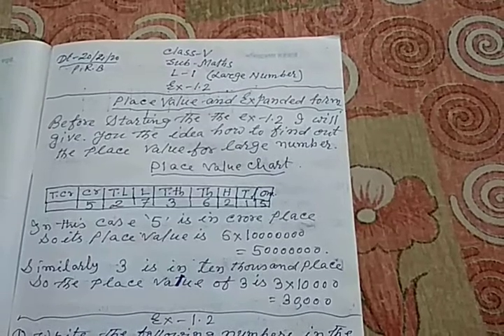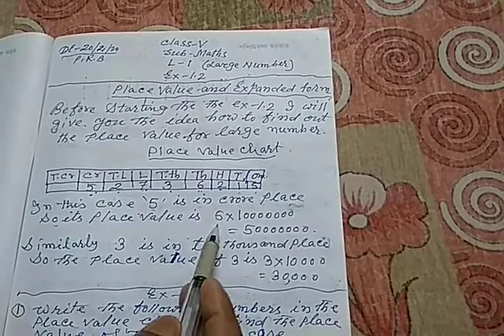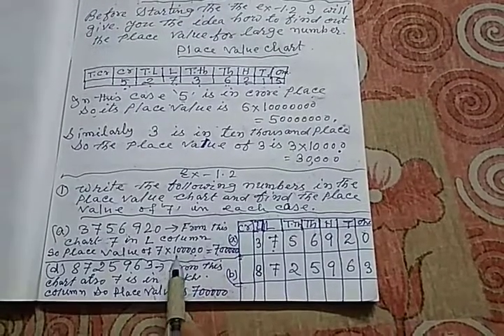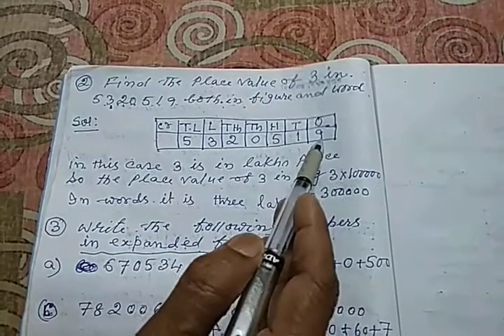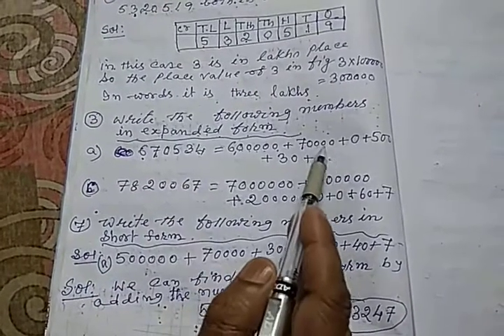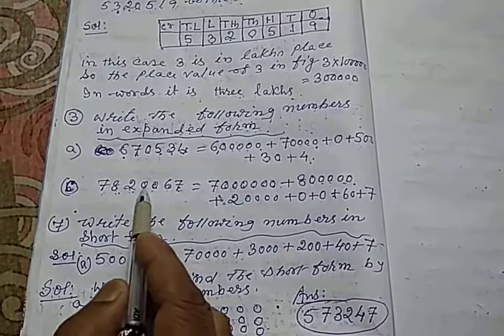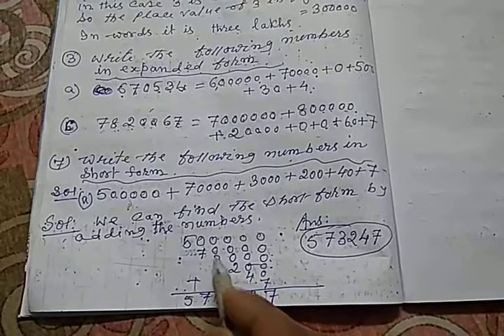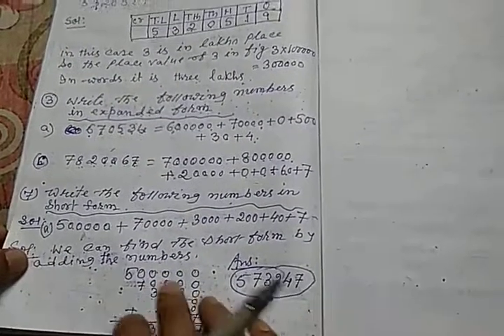19 April 2020